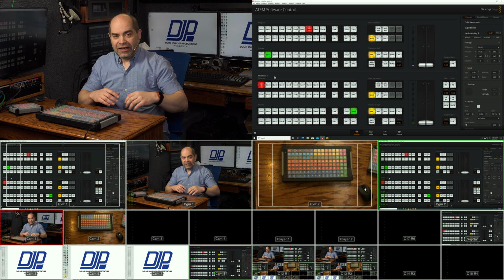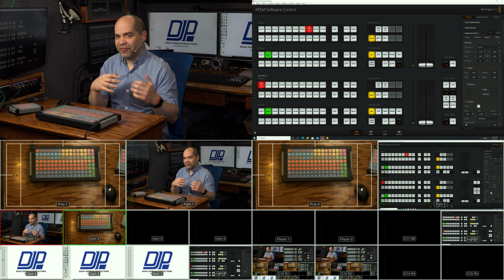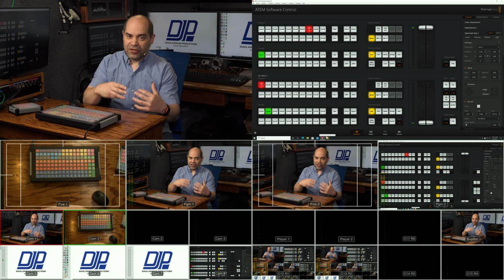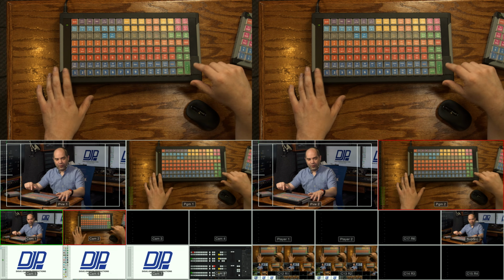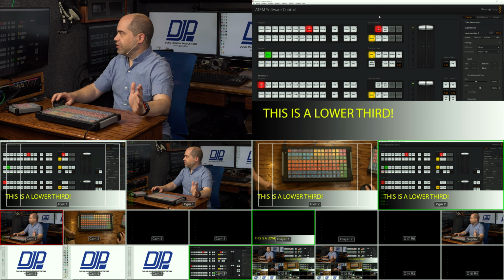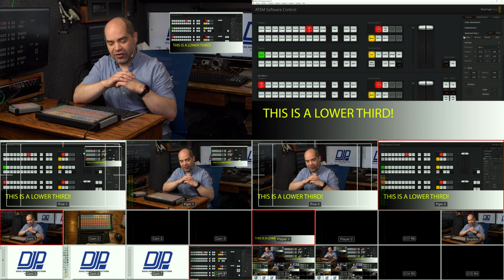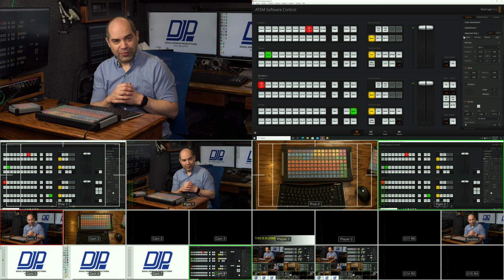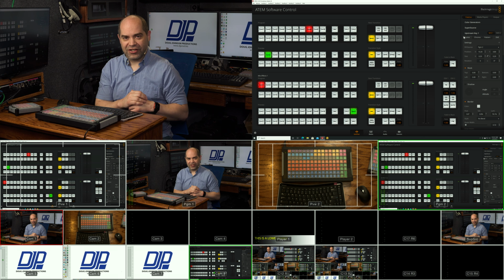What is an M/E? Why Would I Want 2? (or 3 or 4?)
What does the term M/E mean when talking about video switchers? Is it something I need? Why would I want to have more than one?